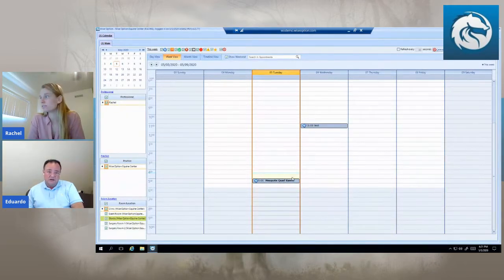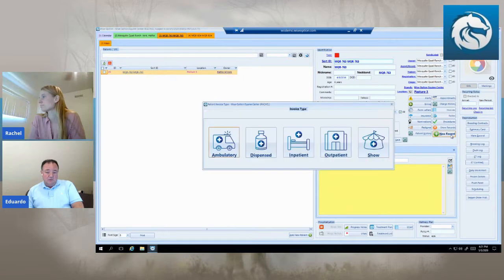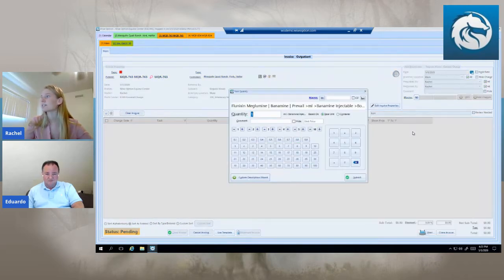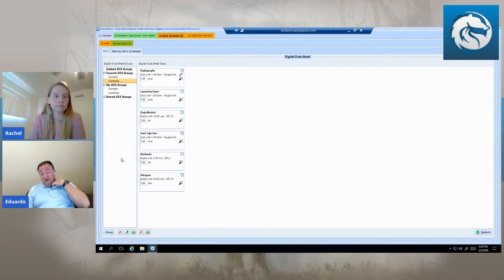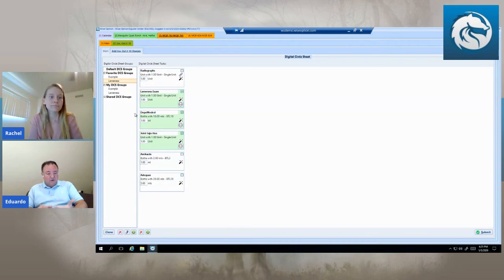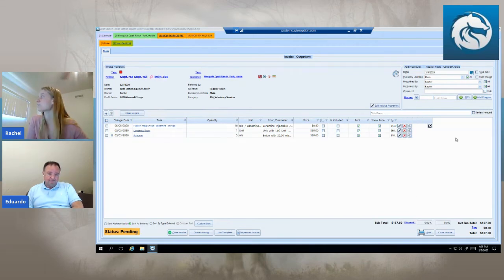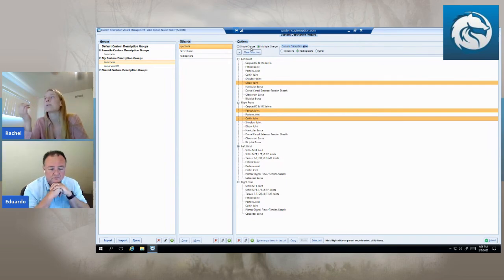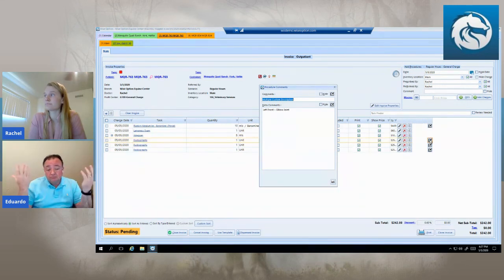Exploring the powerful Calendar Feature of Wise Option App | Wise Tips #2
Welcome to another episode of wisetips! In this session, Rachel and Eduardo will demonstrate how you can save time and clicks by utilizing fantastic features within the Wise Option App. Learn to check appointment details using the Calendar, utilize shortcuts, and make the most of the Custom Description Wizard for a more efficient experience.

0:55 Opening Invoices from Calendar Appointments
2:20 Marcos- Procedure Short Cuts!
4:14 DCS- Charge for multiple procedures at once!
5:40 Custom Description Wizard- Charge with detail and accuracy!